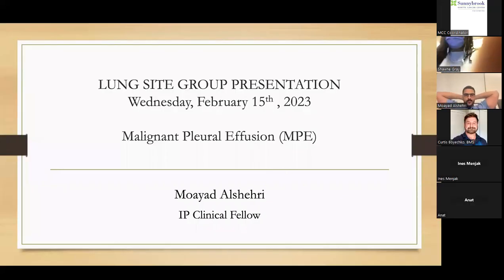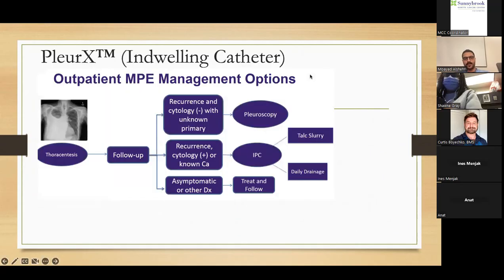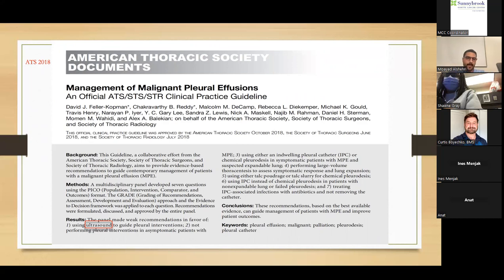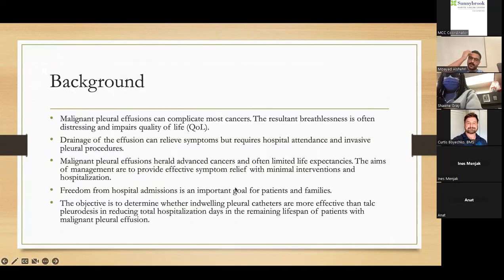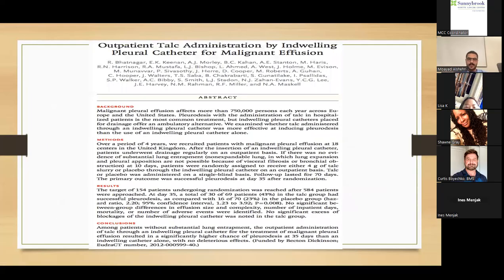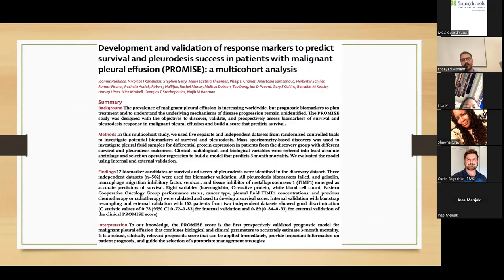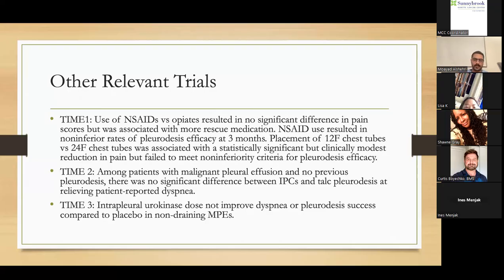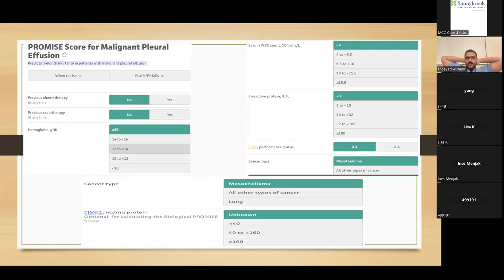Malignant pleural effusions - February 15, 2023 [Repost 2025]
Title: “Malignant pleural effusions”

Presenter:
Dr. Moayad Alshehri, Clinical Fellow
Sunnybrook Odette Cancer Centre